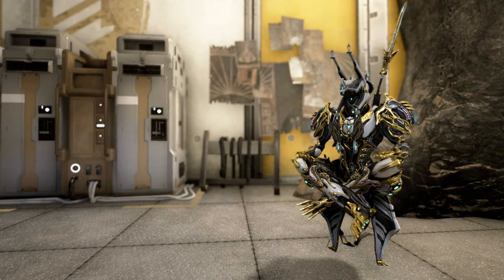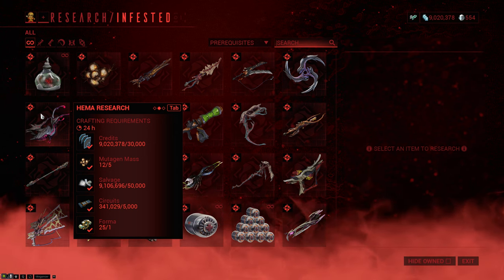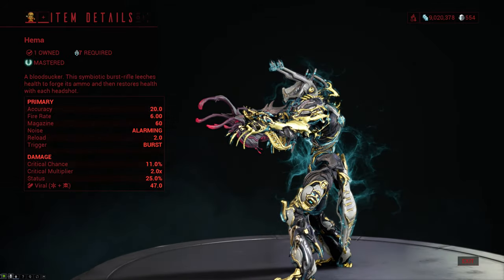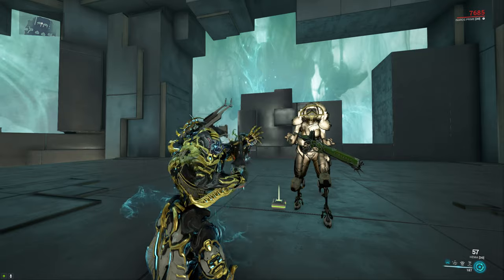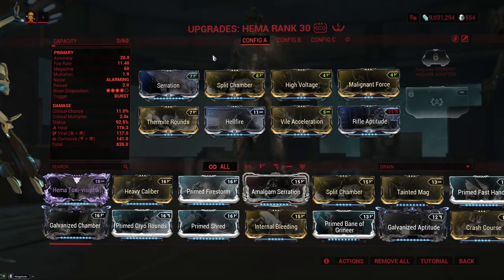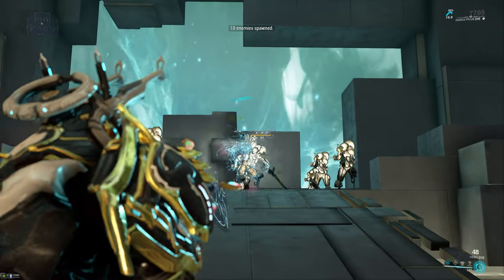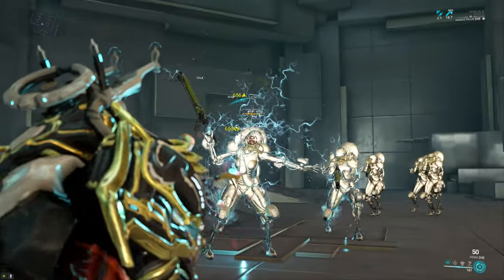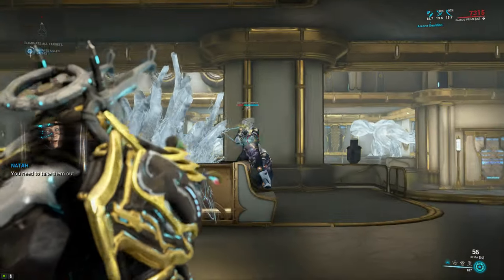Warframe Weapon Encyclopedia - Hema (2022)